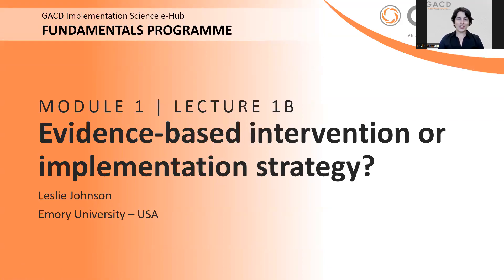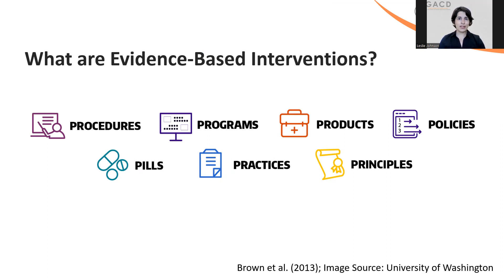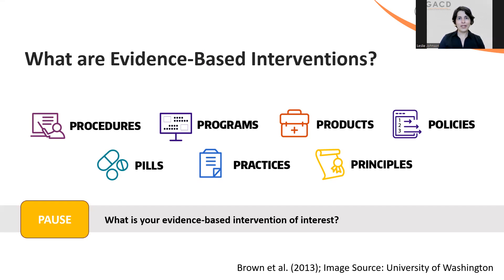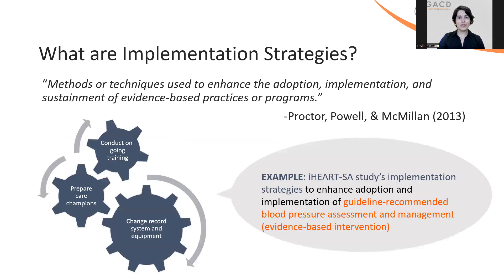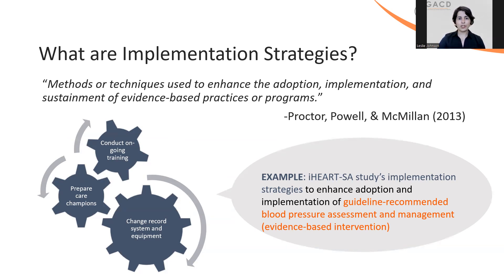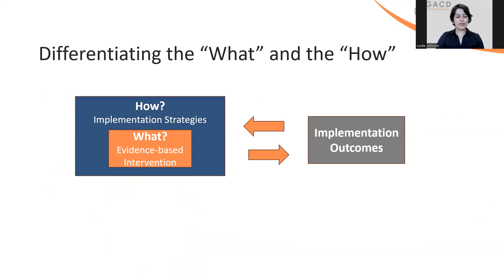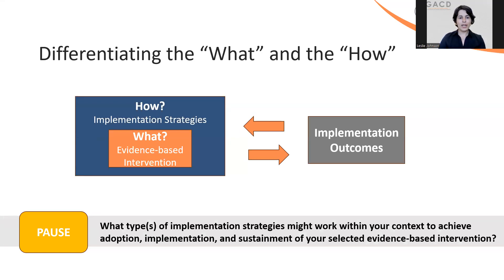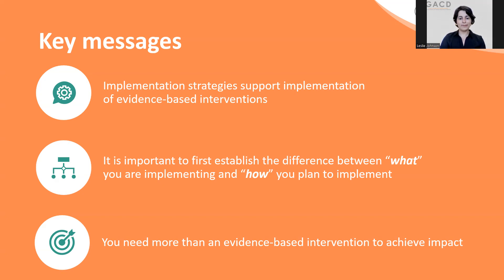GACD e-Hub Fundamentals Programme - 1B Evidence-based intervention or implementation strategy?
This lecture from Leslie Johnson forms part of Module 1 of the GACD e-Hub Fundamentals Programme. This is an open access programme intended for early-career researchers interested in improving their knowledge and skills in implementation science.

Lecture key messages:
◾ Implementation strategies support implementation of evidence-based interventions (EBIs).
◾ It is important to first establish the difference between “what” you are implementing and “how” you plan to implement.
◾ You need more than an EBI to achieve impact.